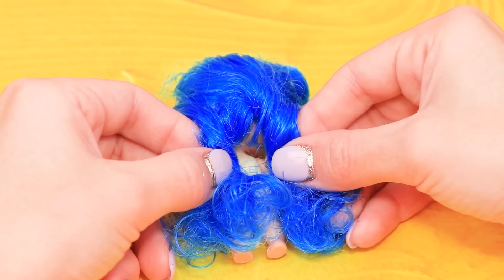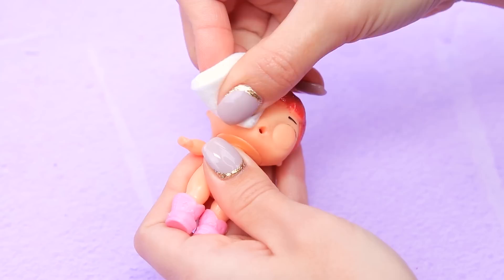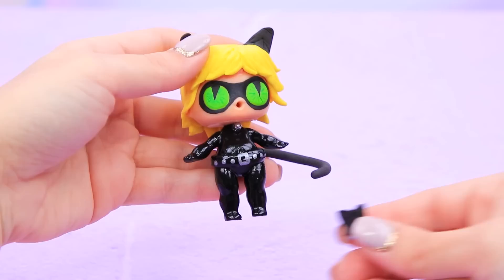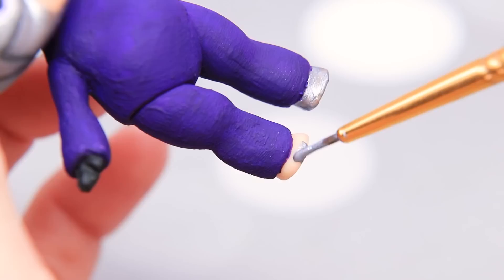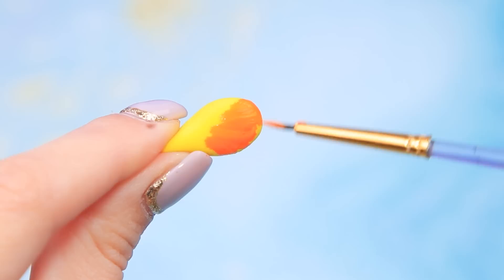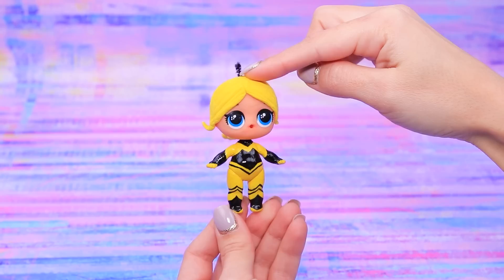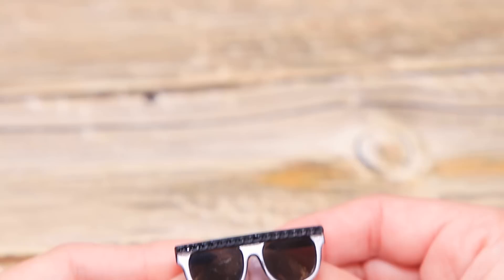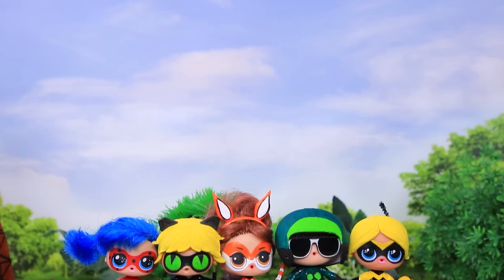Never Too Old for Dolls! 6 Ladybug LOL Surprise DIYs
Today we offer another interesting story where old dolls will play a major role. Rather, look in the new video reincarnation of LOL Surprise in Lady Bug and Super Cat.

• Old LOL dolls
• Acrylic paints
• Brushes
• Eyelash spoolie
• Hair ties
• Modeling tool
• Clear polish
• Nail polish remover
• Light clay
• Silver bead
• LOL shoes
• Tweezers
• Foam paper
• Hot glue gun
• LOL headband
• Pipe cleaner
• Regular pencil
• LOL helmet
• LOL glasses